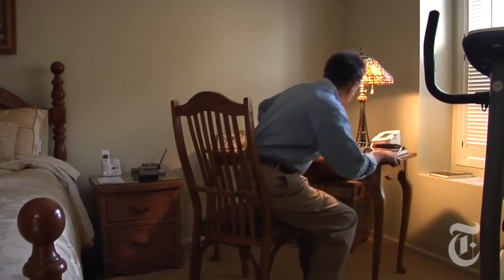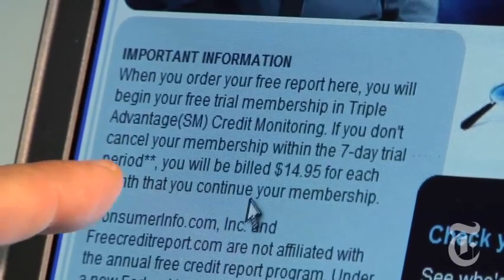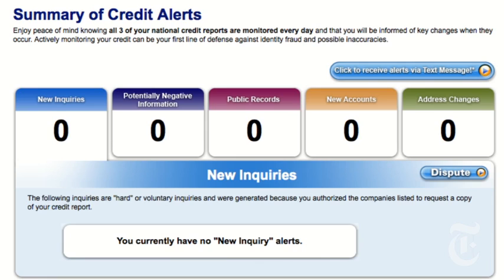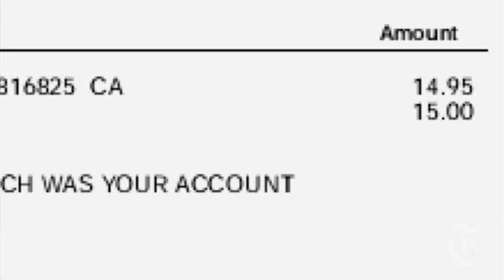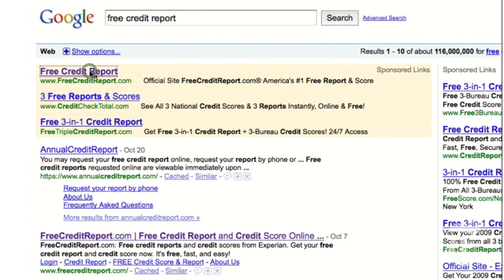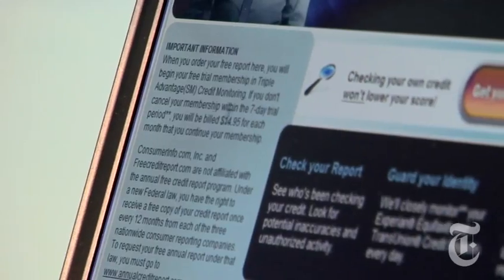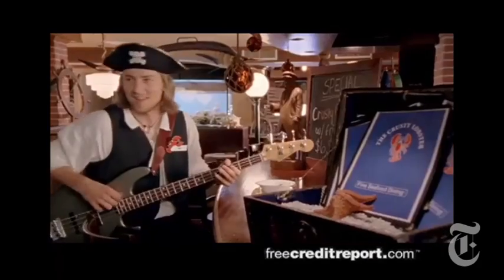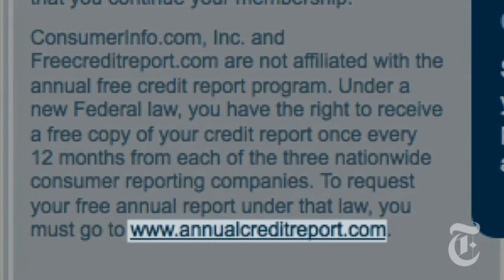Business: Costly Free Credit Reports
Federal law guarantees free credit reports each year, but many consumers who got theirs from FreeCreditReport.com unintentionally paid for an expensive credit monitoring service.